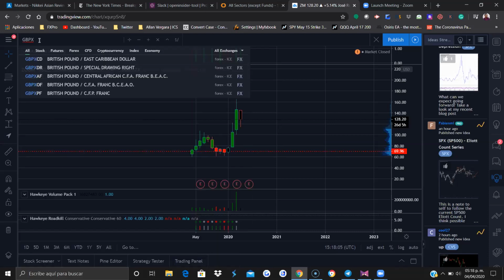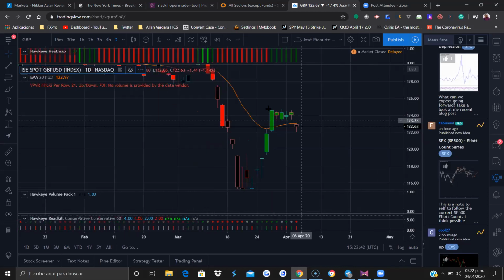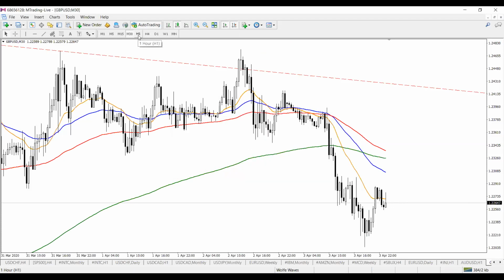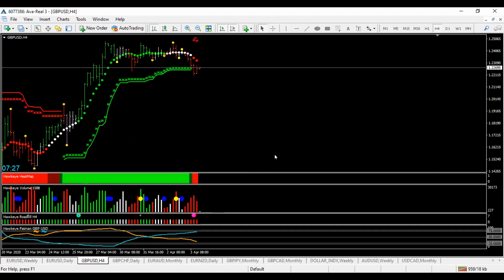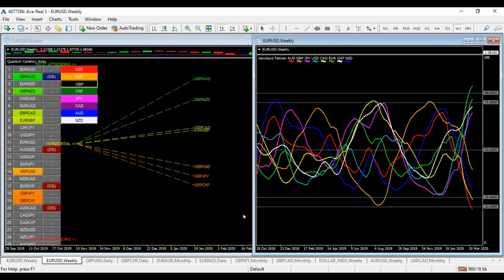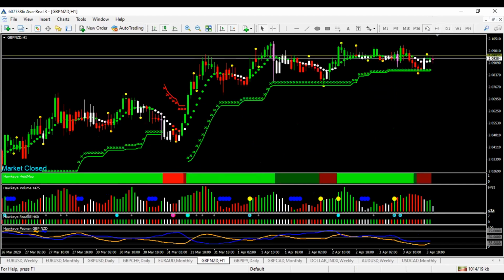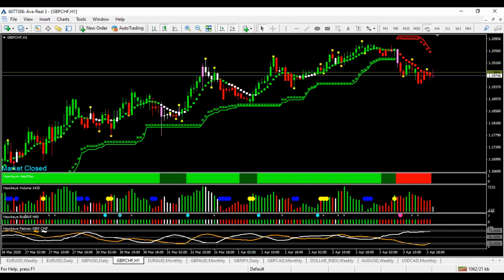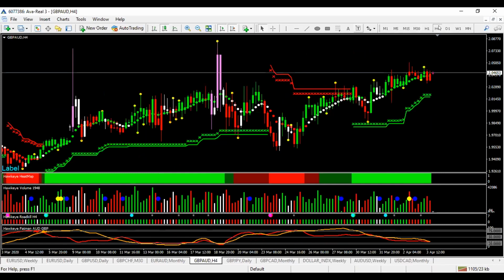▶️War Room: 📊What are we buying on Sunday Opening? ⤴️GBPUSD ⤴️GBPNZD ⤴️GBPCHF | 🦅Hawkeye Traders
▶️Develop mathematical skills YOU require to achieve 3x to 5x returns on your Risk Capital (RC).

There is nothing indicating that you are going to be rich or make millions with these analyses. The content is not an invitation for you to buy or sell any electronic asset class.